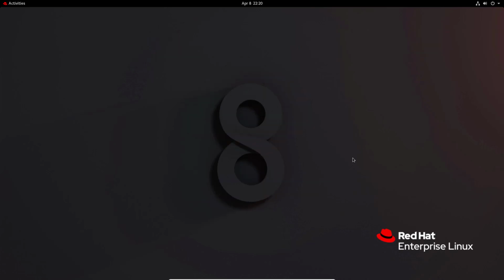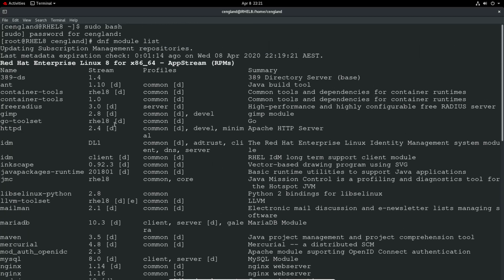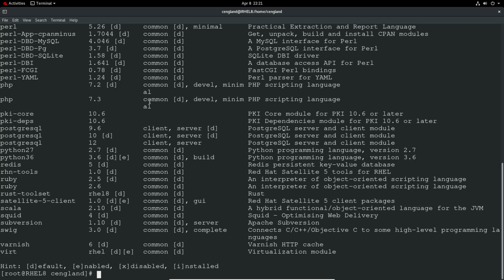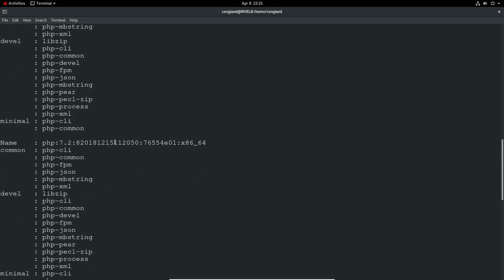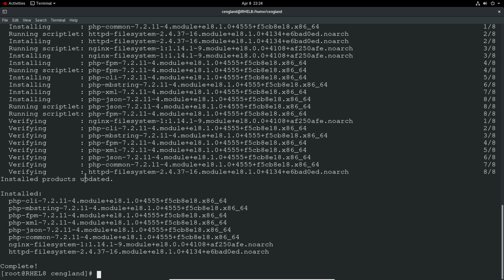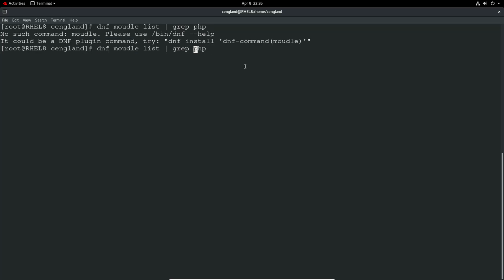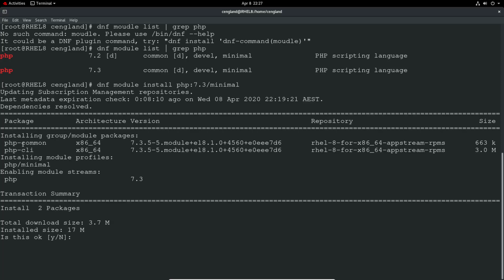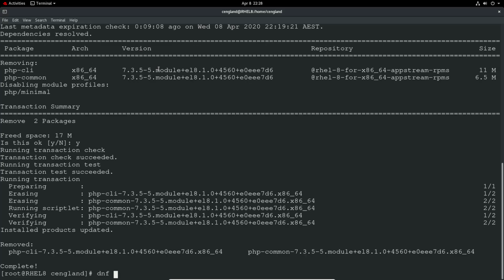RHCSA RHEL 8 - Work with package module streams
Video to cover the section 'Work with package module streams' for the RHCSA (Red Hat Certified System Administrator).

Notes from the video:

Modules allow you to install specific versions of a application, a good example of this would be the PHP application. The PHP application is available in the modules stream with multiple versions and editions, this allows you to select and install the specific version that is required.

To list all the currently available modules:

# dnf module list

To list information about a specific module:

# dnf module info –profile php

To install a module:

# dnf module install php

To remove the module:

# dnf module remove php

Then to reset the module post removal (if you would like to install a different version):

# dnf module reset php

To install a specific version and edition:

# dnf module install php:7.3/minimal